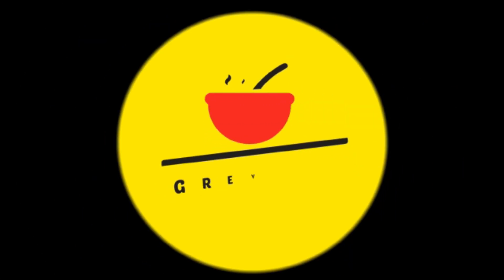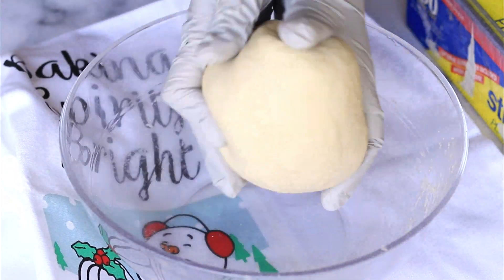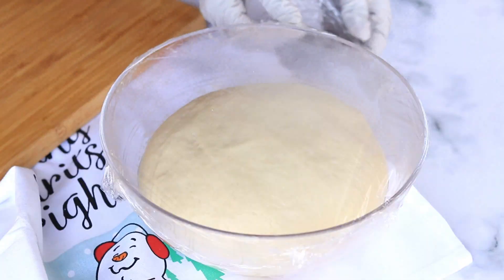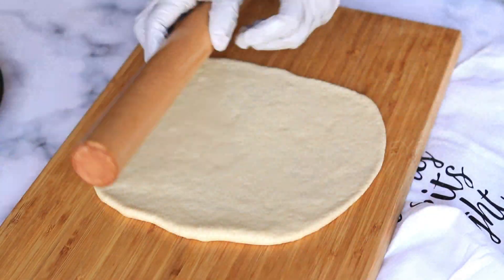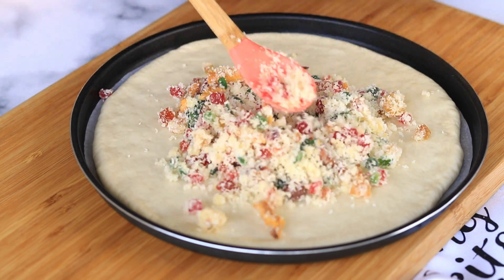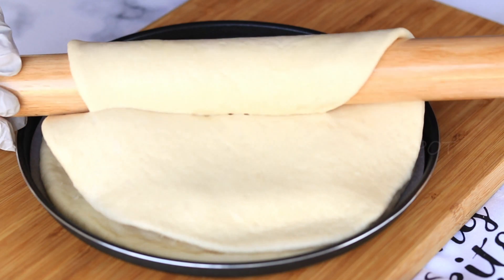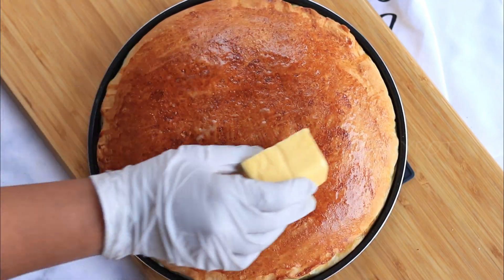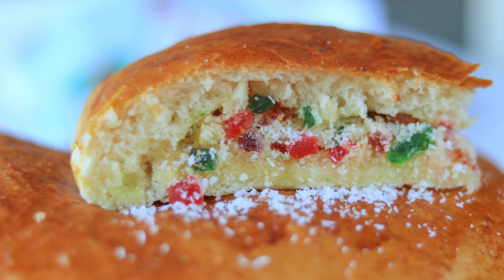Coconut Bun with Dry Fruits | Bakery Style Dilkush | Dil pasand Sweet दिलपसंद य दिलखुश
Dilpasand, commonly known as Dilkush, is a Stuffed Bun Indian bakery snack. It's a quick and easy snack made with a sweet filling of tutti fruity and desiccated coconut.

Ingredients to make Dilkush Recipe
Instant Dry Yeast - 1 tsp

Ingredients for Coconut Filling for Dilkush
Desiccated Coconut - 1 cup
Sugar - 1/2 cup
Dry Mango & Dry Strawberry - 1/2 cup
Tutti Frutti - 1/2 cup

Method to make Coconut Bun
1. Make the bread dough by mixing flour, sugar, salt, yeast, milk powder with oil and warm water.
2. Proof it till it becomes double.
3. Make the filling with dry fruits, desiccated coconut, and butter.
4. Divide the proofed dough into two parts.
5. Roll out one dough ball and place it in a baking tray.
6. Add the coconut filling and roll the second dough ball and place it on top.
7. Pull the edge of the top dough and tuck under the bottom dough.
8. Bake it at 180 degree celcius pre heated oven for 25 to 30 minutes.
9. Rub a butter stick on top of the bread when it is out from the oven.
10. Allow it to cool down and serve it with Hot Chai.